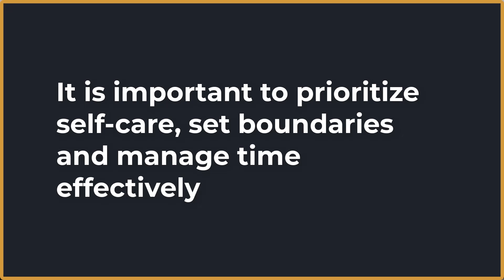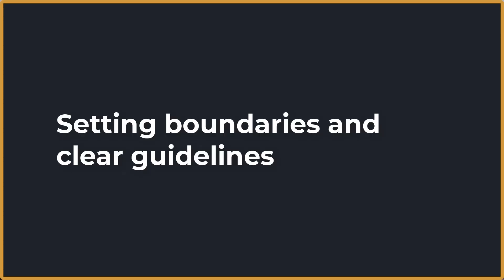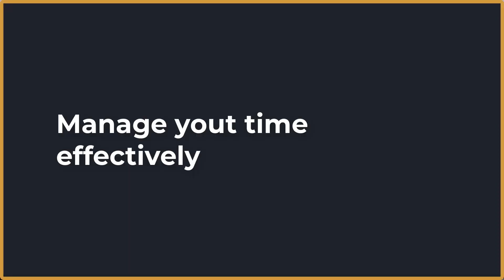How to Create a Healthy WORK LIFE BALANCE Working from Home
How to Create a Healthy WORK LIFE BALANCE

00:00 How to Create a Healthy WORK LIFE BALANCE

1. (FREE Course List) Get a FREE Course.

2. **For FREE WEB HOSTING** by ClayDesk.